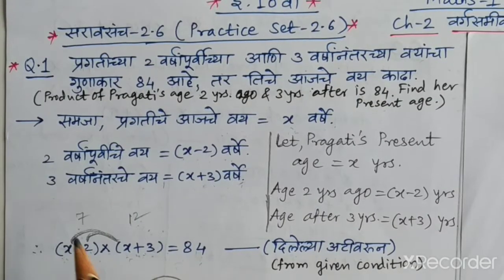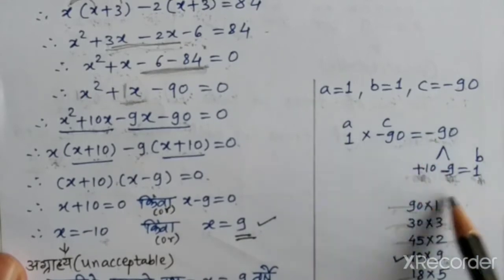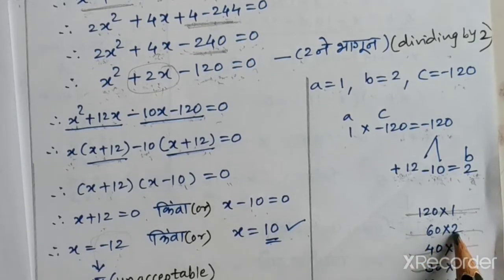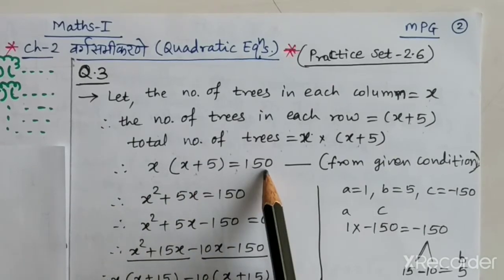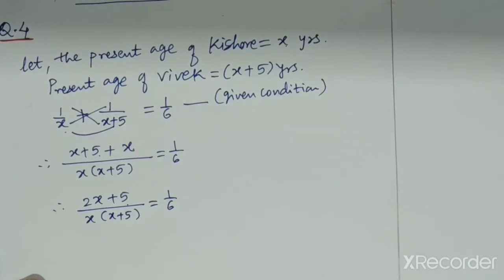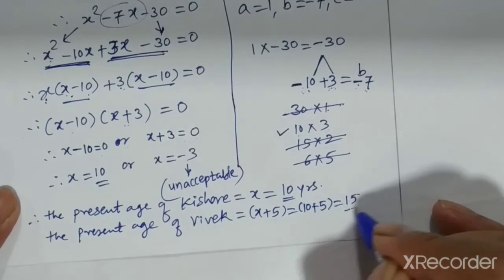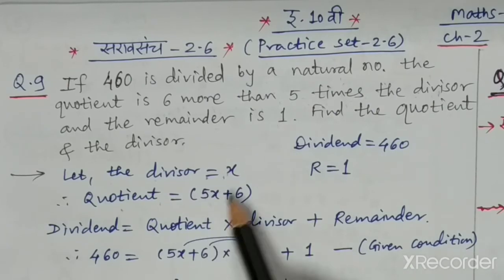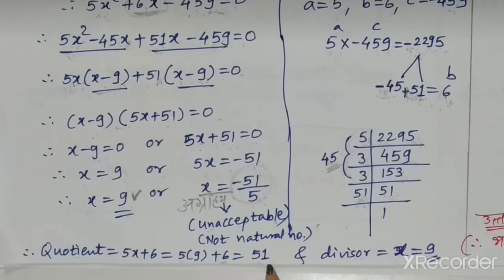10th.Maths-1.Ch-2. Practice Set-2.6(Q.No.-1,2,3,4,5,9)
For Semi English. (Quadratic Equations.) मागील व्हीडिओ मध्ये सरावसंच -2.6 मराठी माध्यमातून पहायला मिळेल.